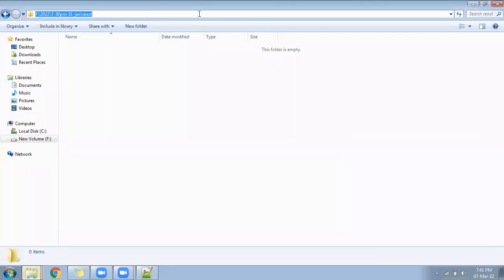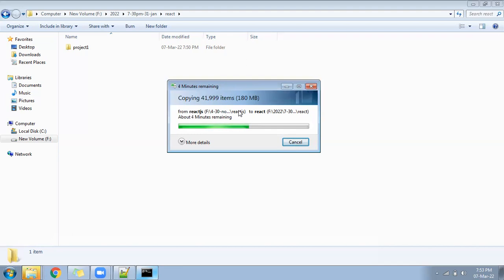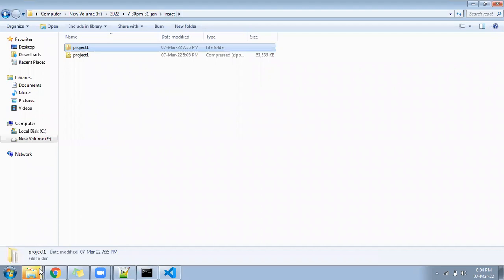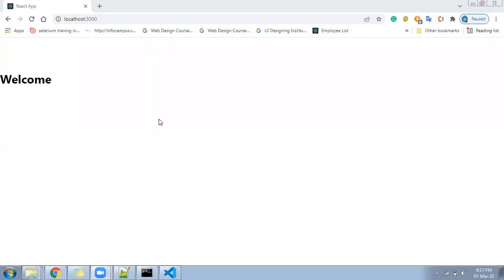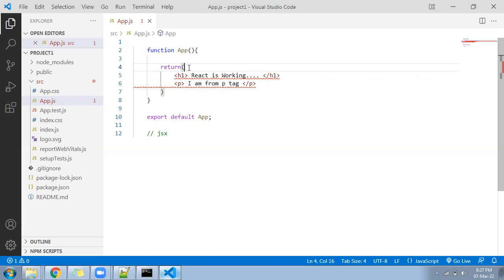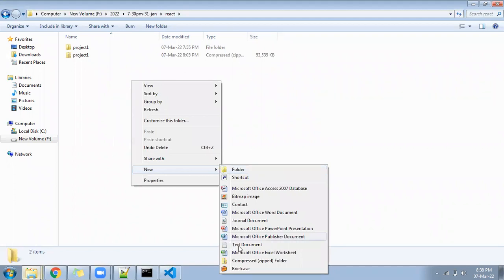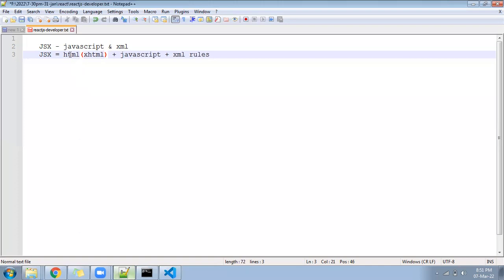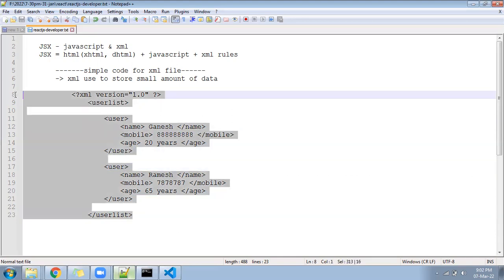REACTJS CLASS 1